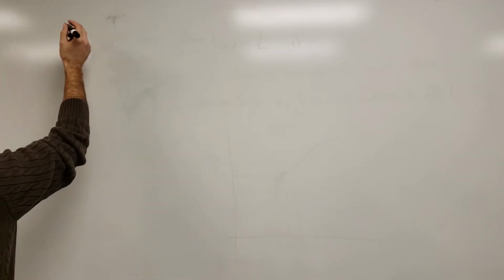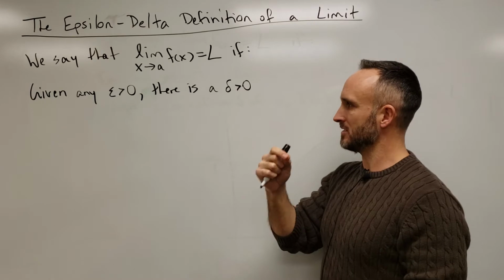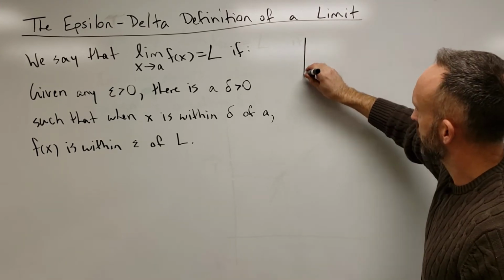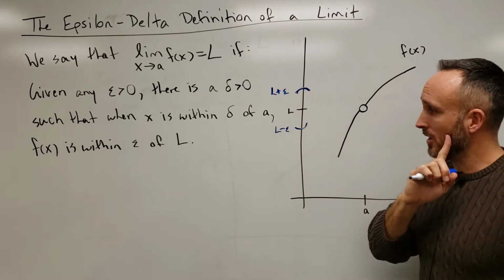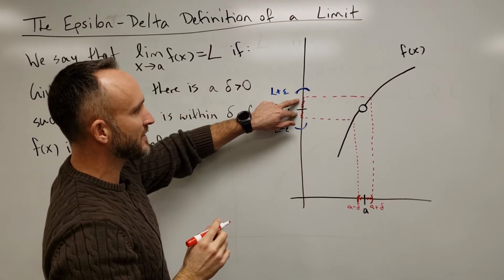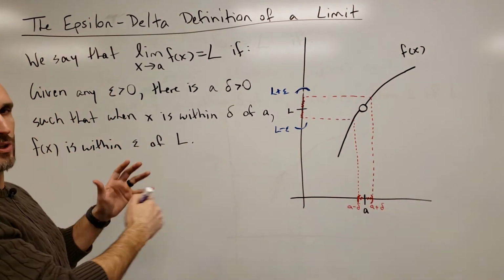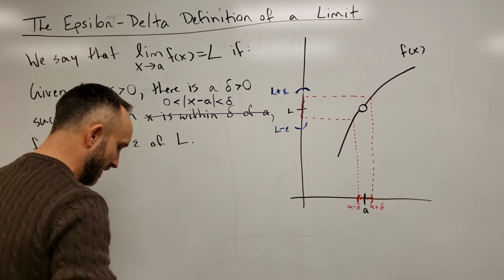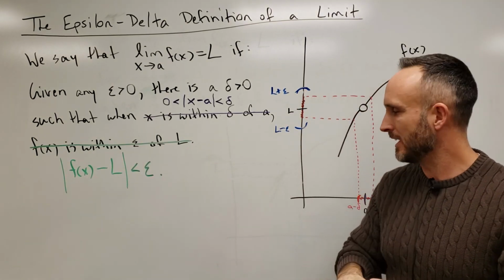The Epsilon-Delta Definition of a Limit